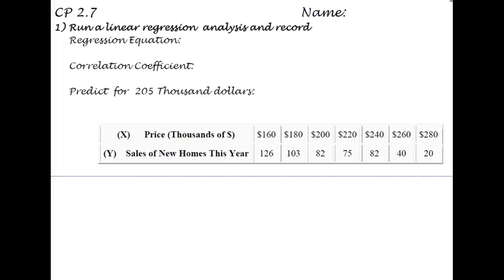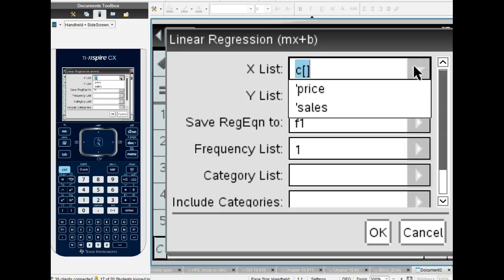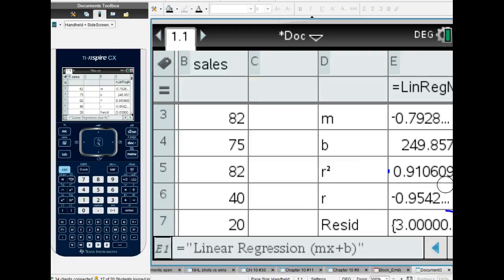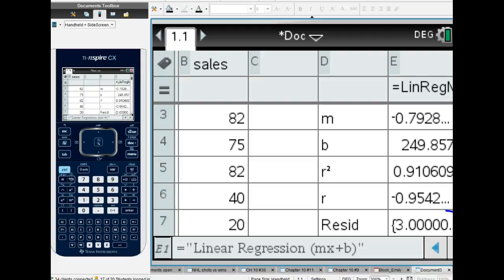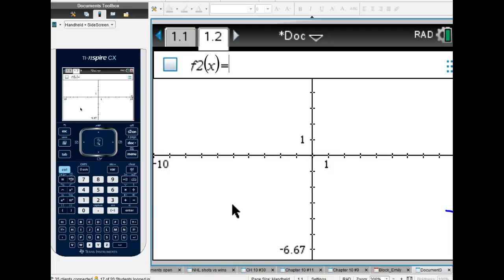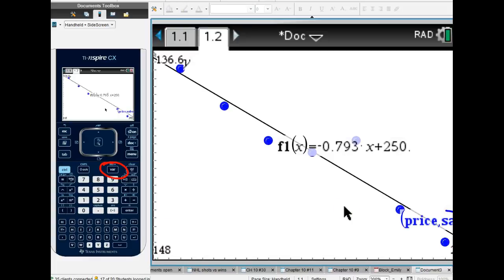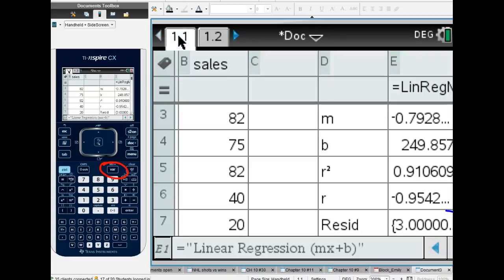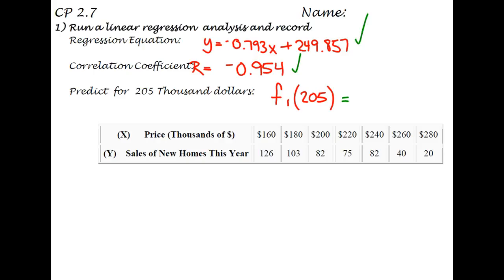CP 2.7 Linear Regression